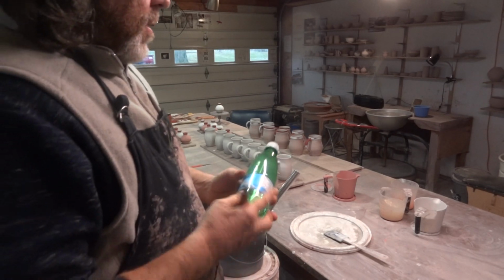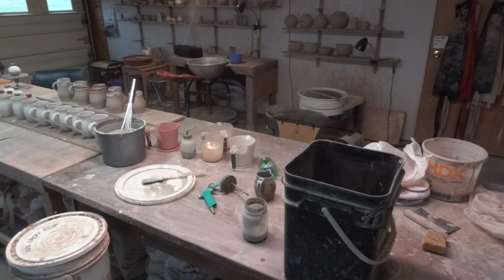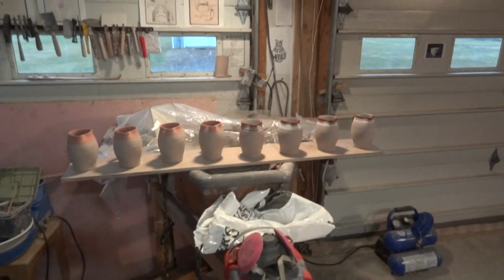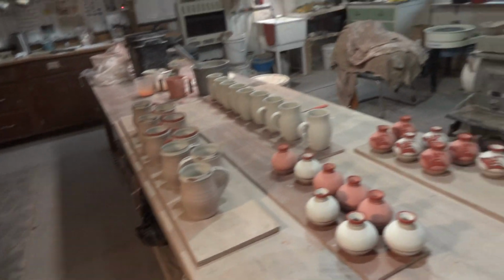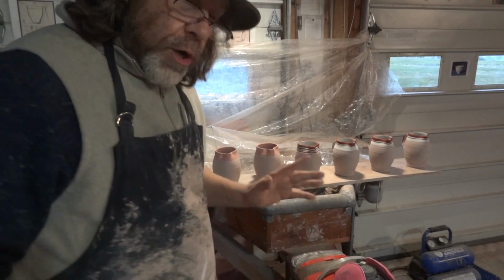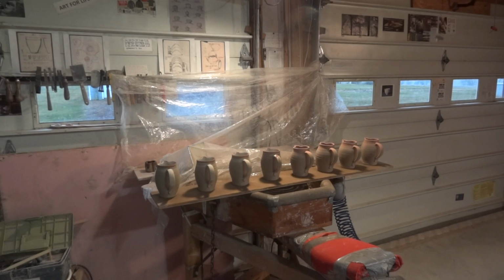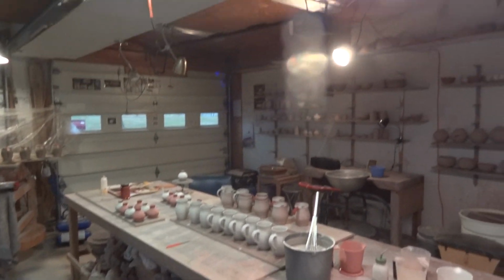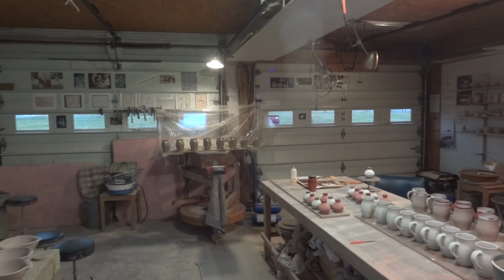How to spray wood ash on pots with a simple compressor + siphon jar - Jan 14th 2020 with Simon Leach